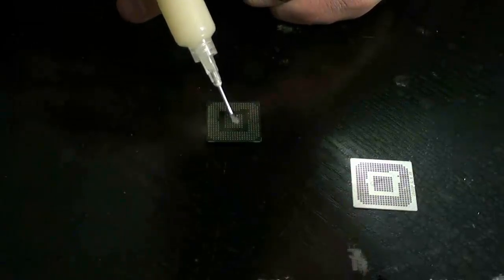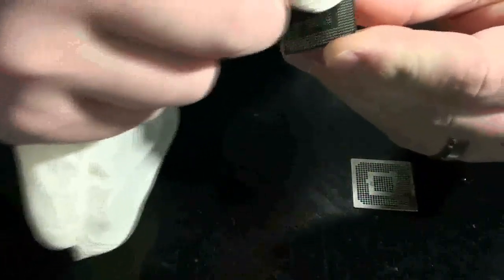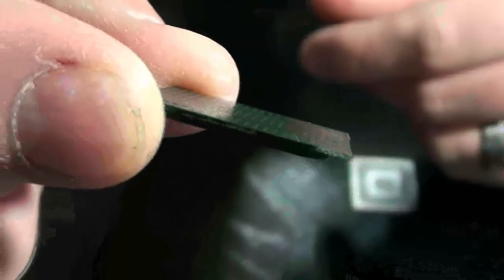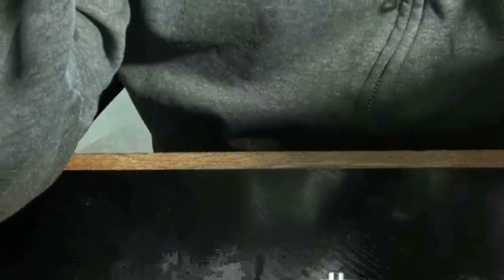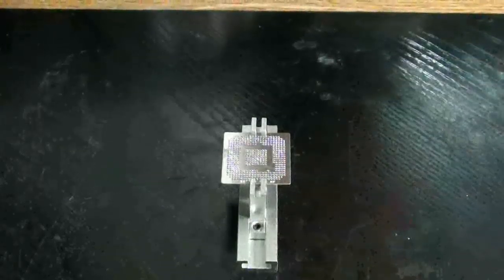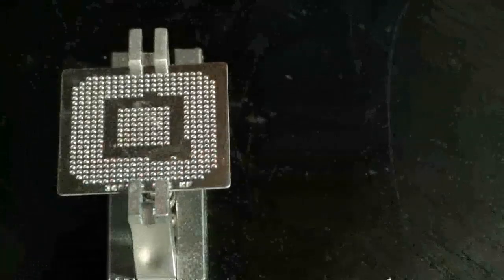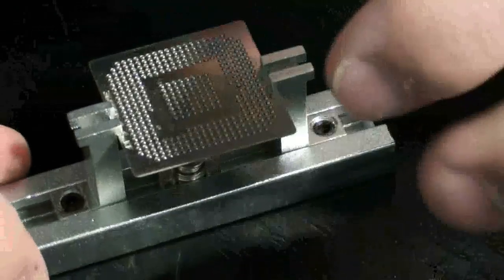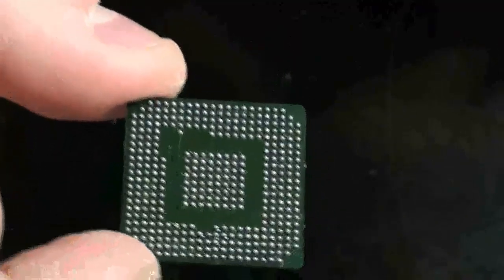Direct Heat Reball Xbox 360 Southbridge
Doing a reball using direct heat stencils on a Xbox 360 southbridge